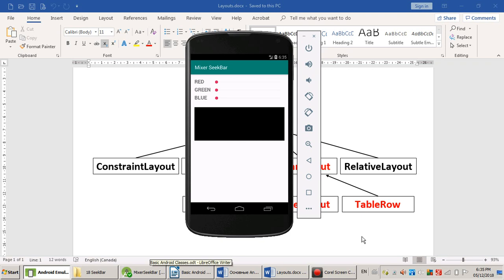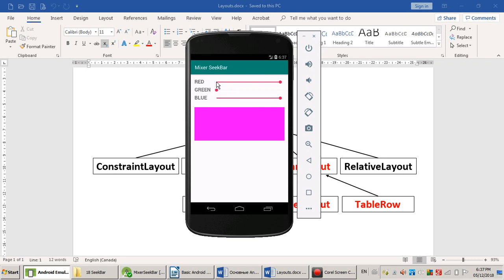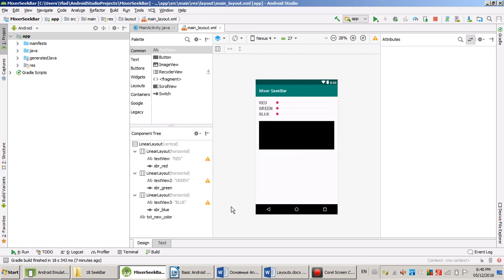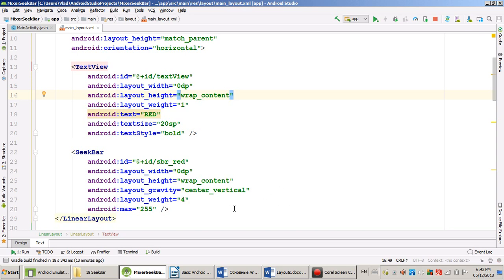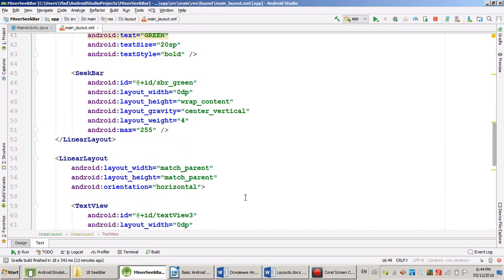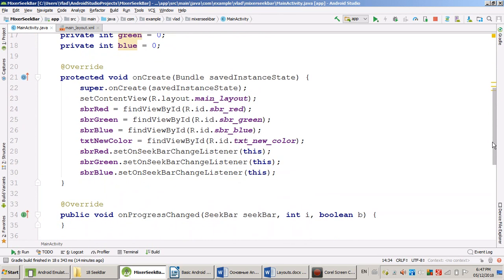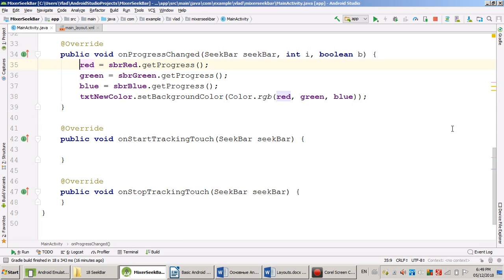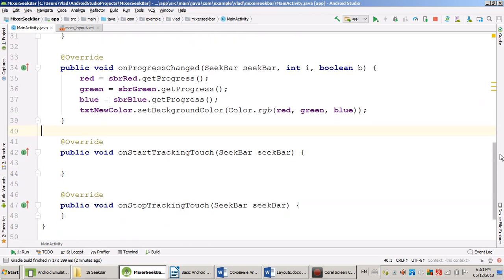18. Simple Android Apps - Color Mixer (SeekBar)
How to use the SeekBar widget in Android.